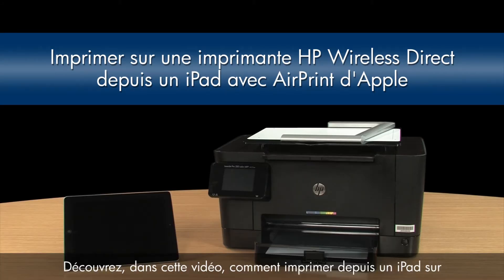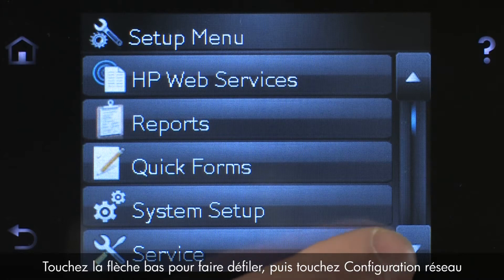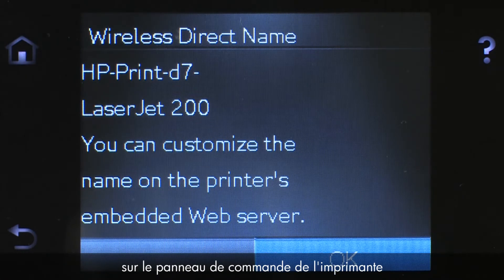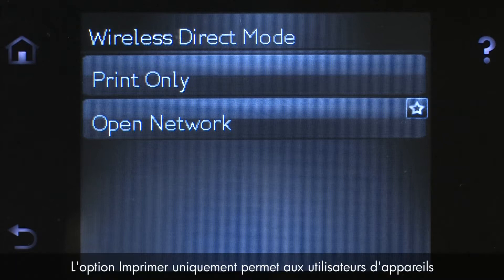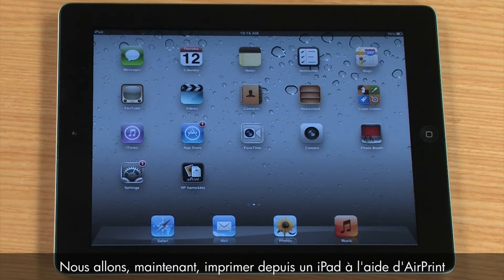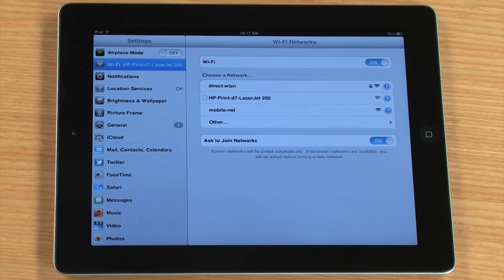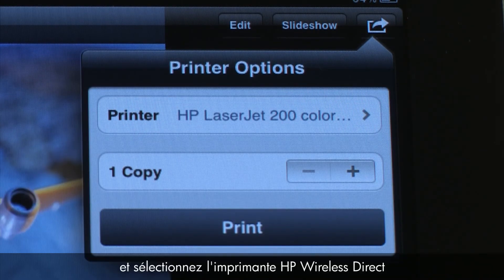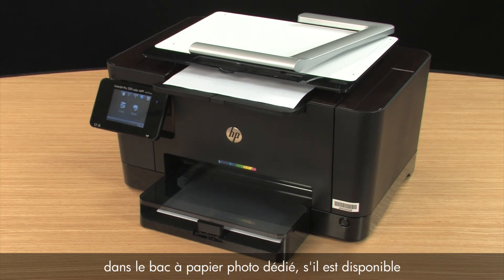Impression Wireless Direct à l'aide d'AirPrint d'Apple - HP LaserJet Pro M275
Découvrez comment imprimer depuis un iPad sur une imprimante HP compatible avec Wireless Direct à l'aide d'AirPrint d'Apple.   L'imprimante présentée ici correspond à une HP LaserJet Pro M275. Cette vidéo a été réalisée par HP.